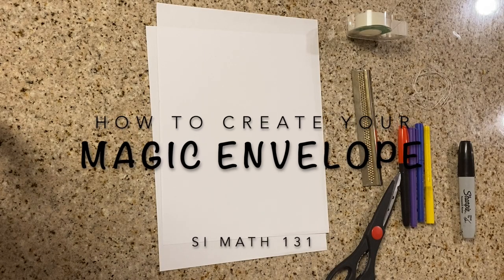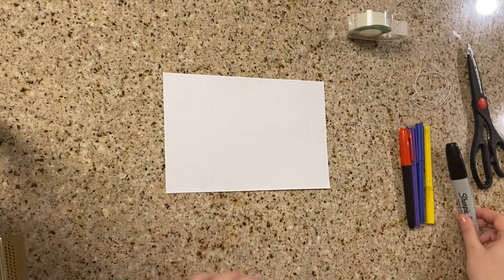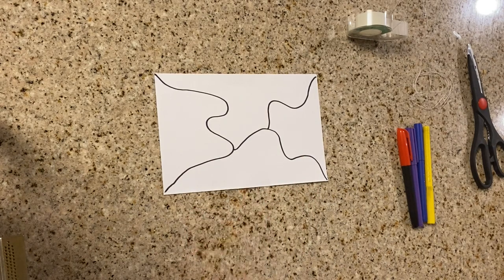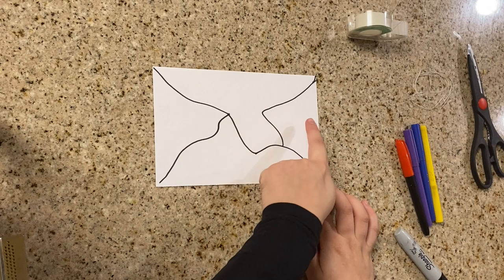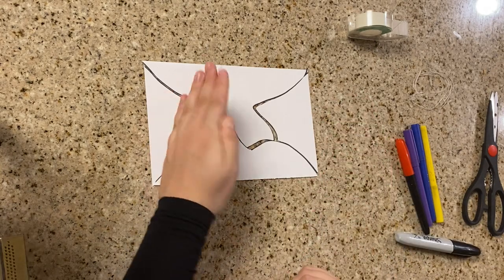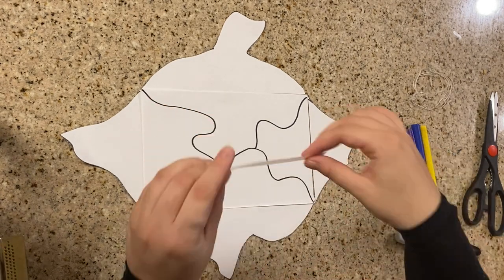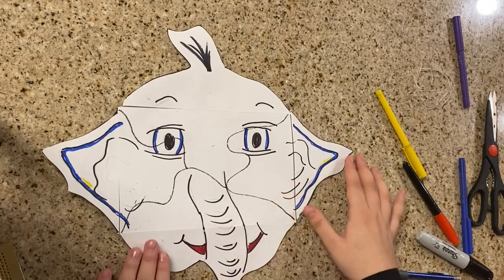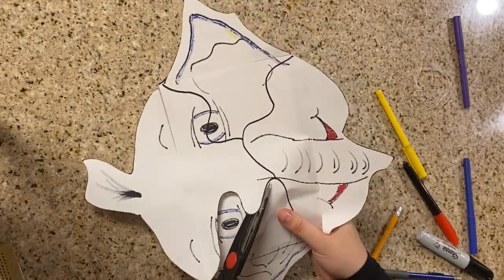Magic Envelope Tutorial (SI Math 131)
Hi! This is a tutorial for your Math 131 Project (CSUN). I am sure you will all come up with amazing magic envelopes!!! I hope you guys liked it.